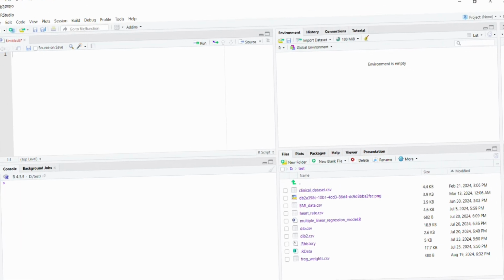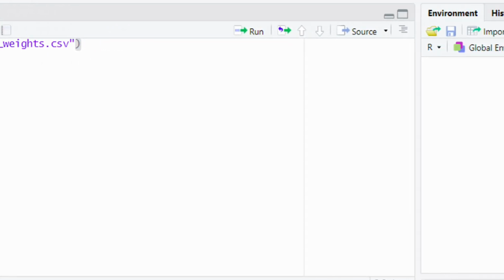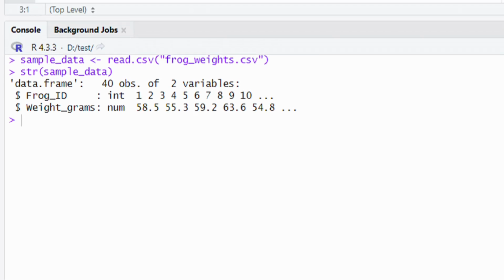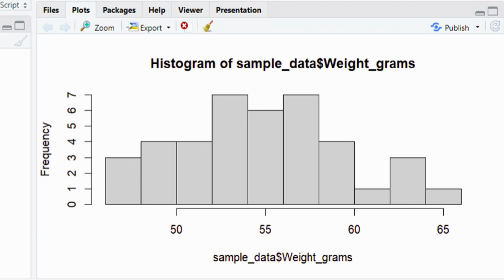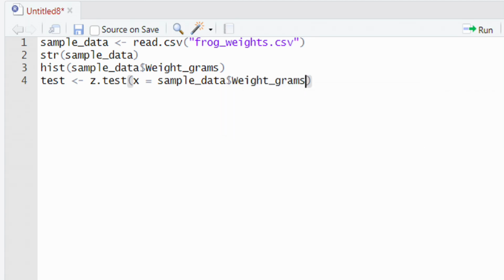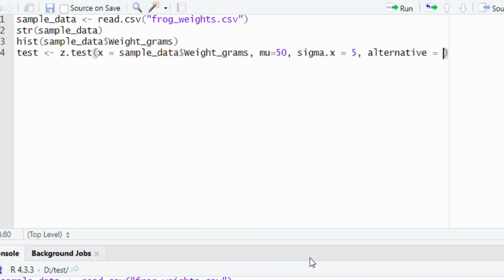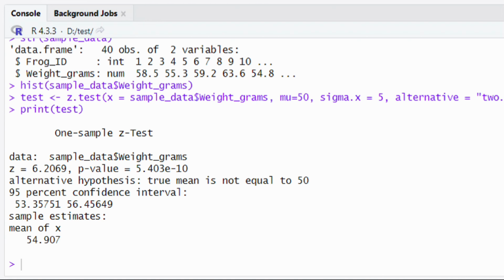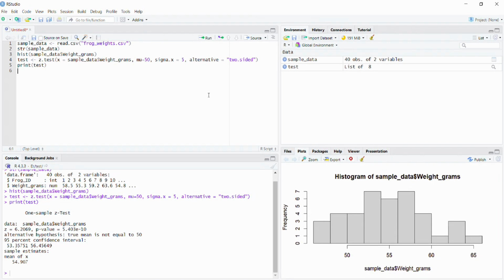How To Perform Z-test in R | Data Analysis Simplified in R Series (Part-21)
In this video tutorial, you will learn how you can perform the One Sample Z-test in R using the BSDA package. We hope this will be interesting for you and it will be easy for you to check your hypothesis using Z-test in R and R-studio